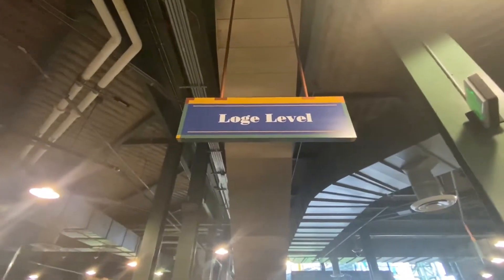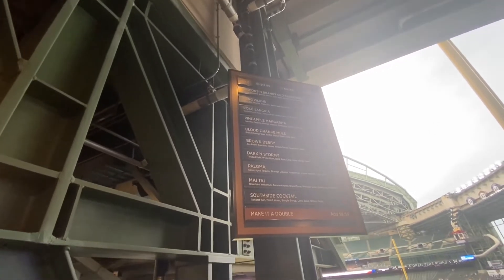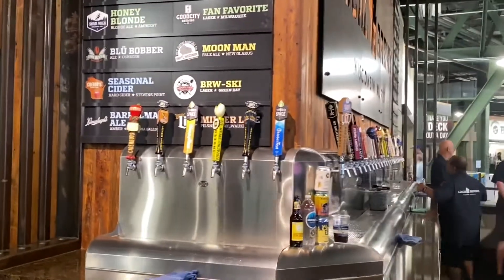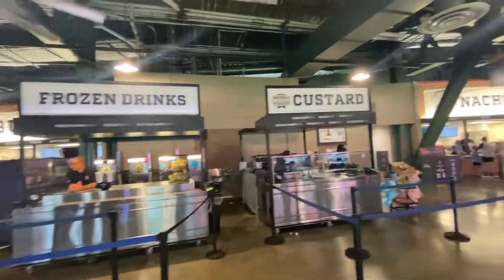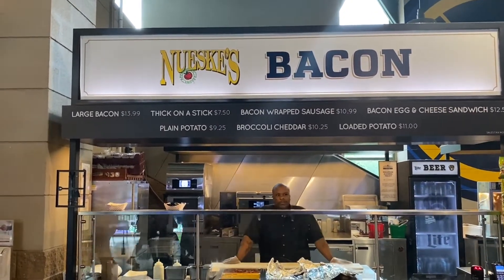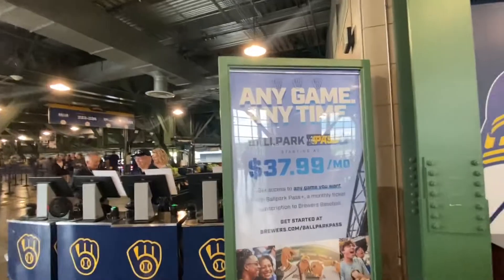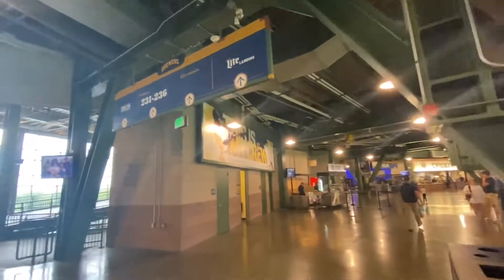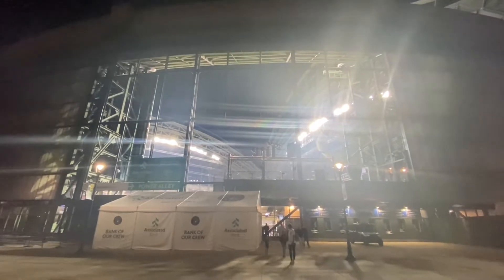Stadium Tour Milwaukee Brewers - American Family Field (Miller Park) Loge Level (200 Level)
Stadium Tour of the Milwaukee Brewers - American Family Field (Miller Park) Stadium tour LIKE THE VIDEO!  of the Loge Level (200 Level). Stadium Food and Merchandise.

Hello Friends WELCOME to my Shopping Channel! IT’S FREE TO LIKE THE VIDEO! If you Like Shopping as much as we do, you're in the right place! Check out all of these amazing Costco Deals from the Midwest!

Home Depot Tool, Power Tools, Hand Tools, Free Tools, Cheap Tools so come shop with me at Home Depot! Milwaukee Tools, Dewalt Tools, Ryobi Tools, Ridgid Tools, Lowe's Home Improvement store and shop with me for tools! SHOPPING STORE WALK THROUGH Home Depot shop with me, Christmas decorations, HELP ITS FREE TO LIKE THE VIDEO, 3 and homedecor homedesign shopwithme storewalkthrough christmas shop with me, come with me shopping, store walk through, like Lowe's, Walmart, Costco, Big Lots, Sams Club, Target, IKEA, TJ Maxx, Marshall's, Home Goods, Home Depot, Lowes, Tools, and so much more!

00:00 - Stadium Tour
00:20 - Baseball Stadium
00:30 - Stadium Food
00:40 - Milwaukee Brewers
00:50 - Major League Baseball Tour